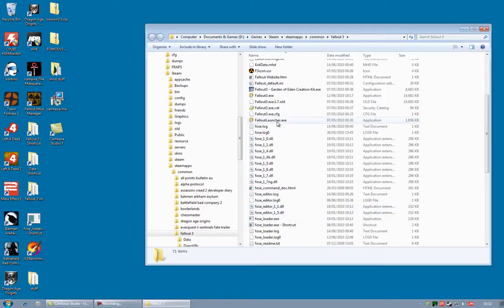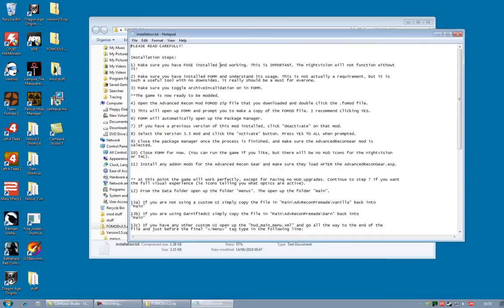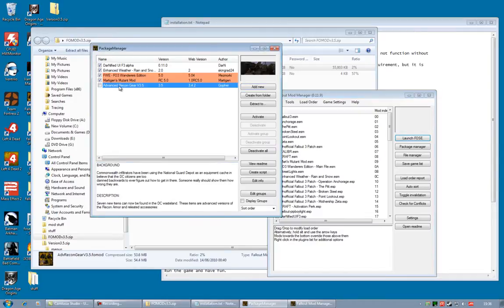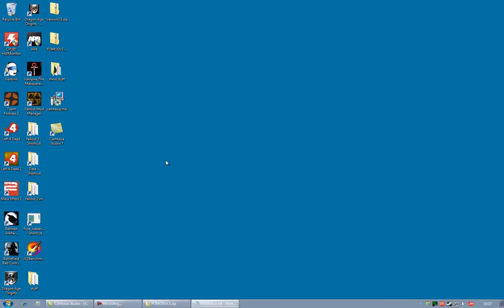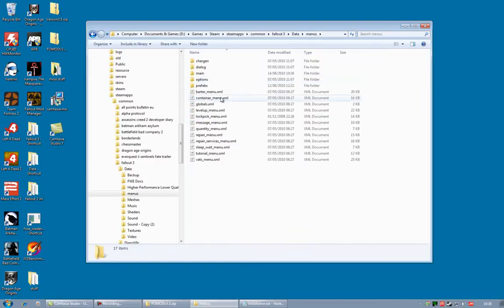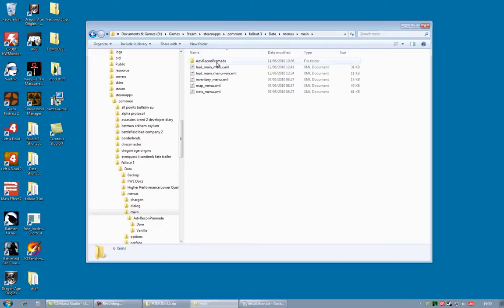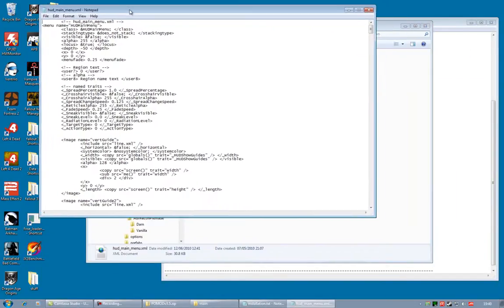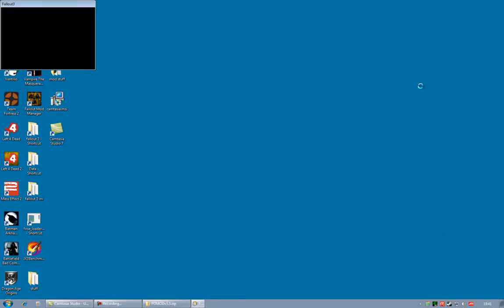Fallout 3 mod : Advanced Recon Gear - Installation Guide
A qick tutorial outlining the basics of installing the Advanced ReconGear mod for Fallout 3. It assumes that you have FOSE & FOMM installed and working correctly. I apologise about the game sound drowning out my voice at the end.

If you arrived here by mistake and have no idea what I am talking about, here is a quick video showing you: